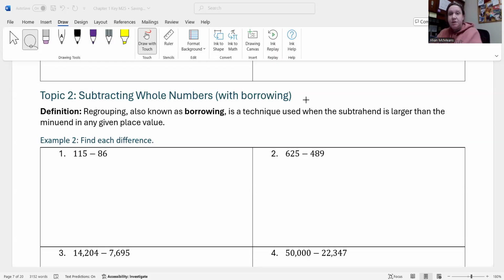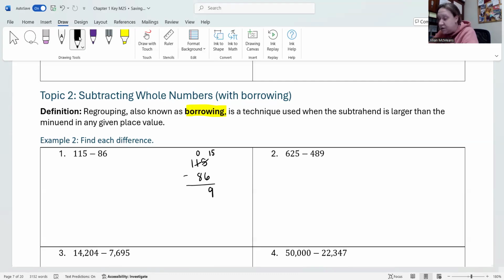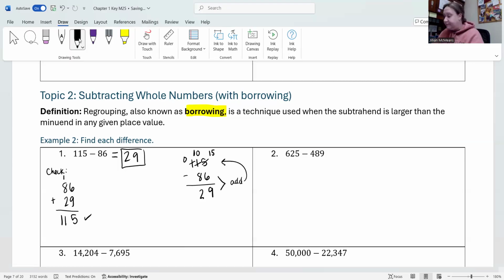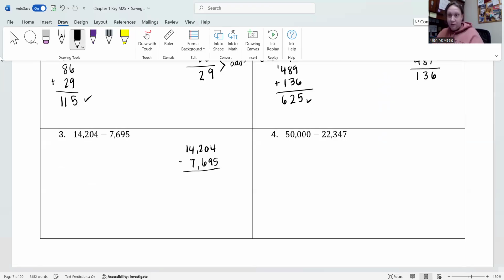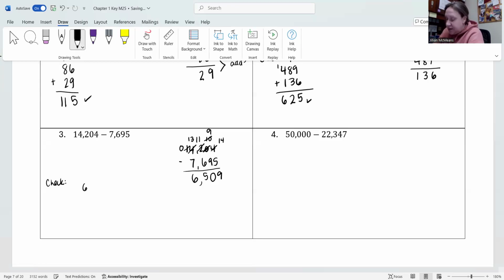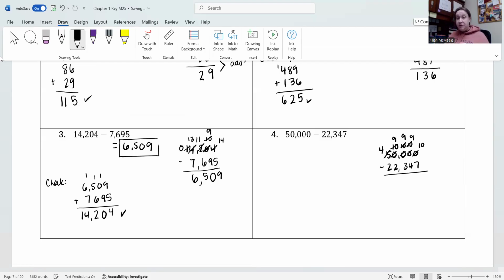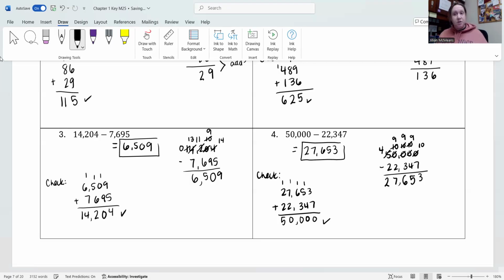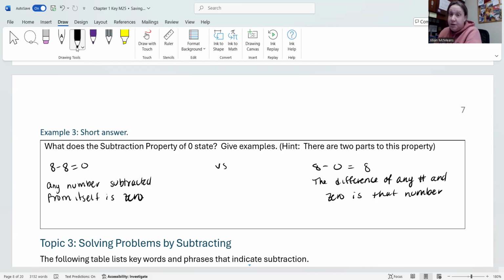Math 025 Section 1.4 Topic 2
Subtracting Whole Numbers (with Borrowing)